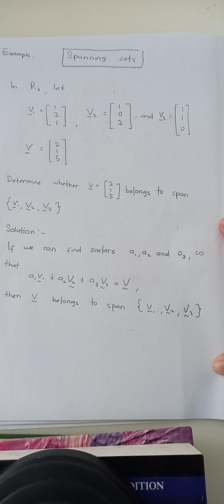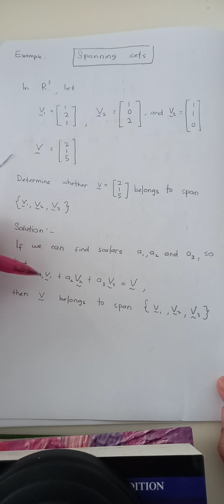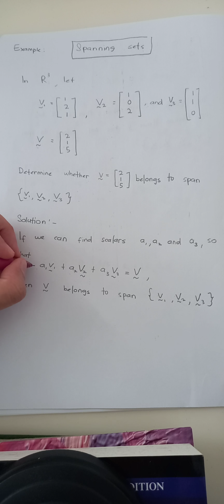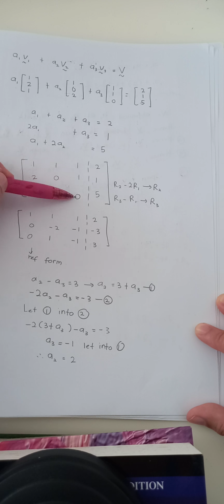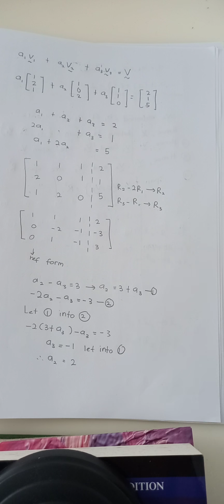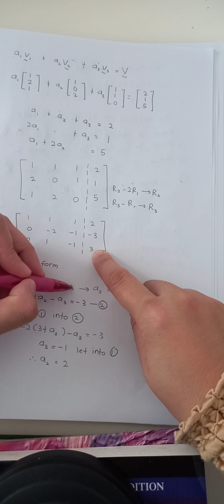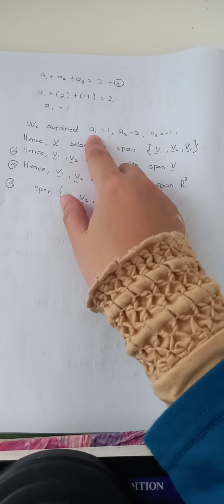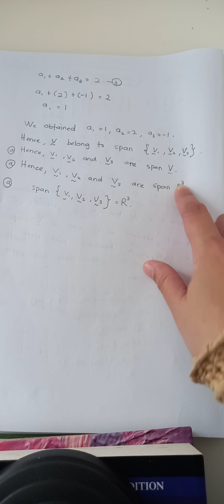linear algebra_vector spaces_4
prepared by
norzuria
fast uthn